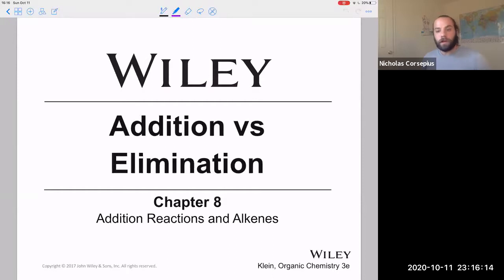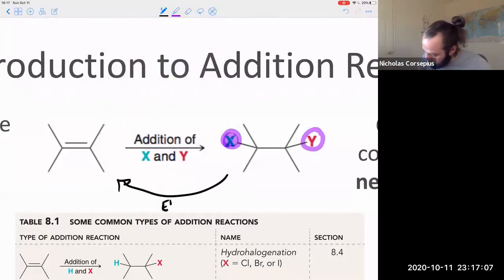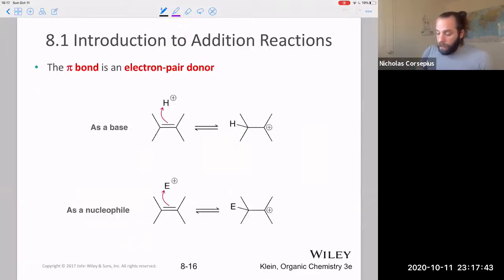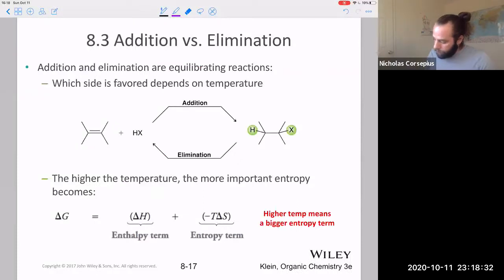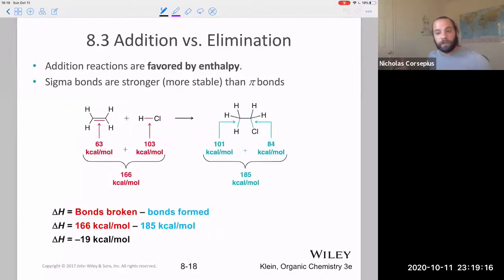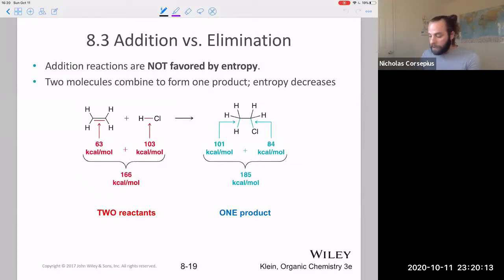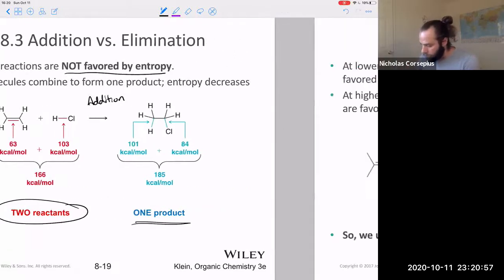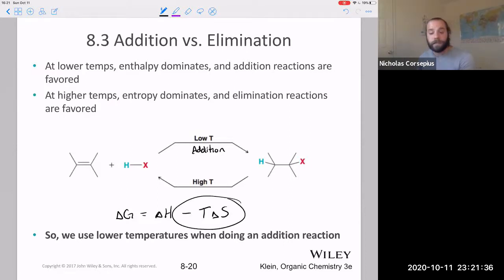Ch 8 Addition vs Elimination